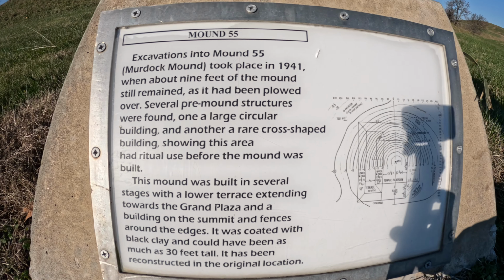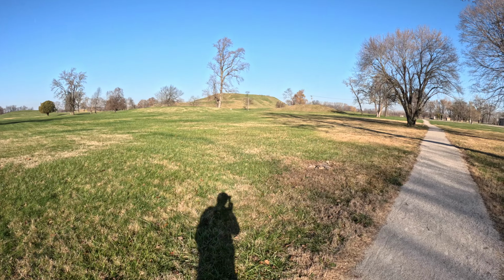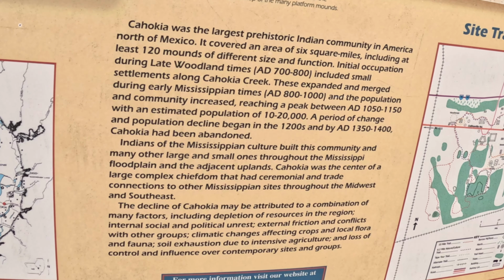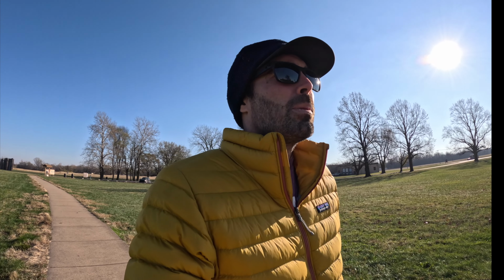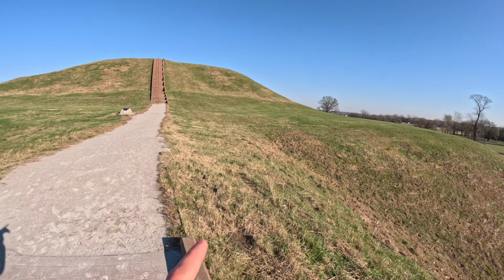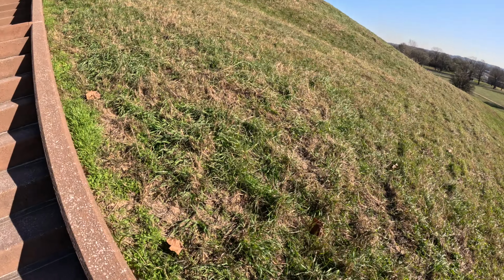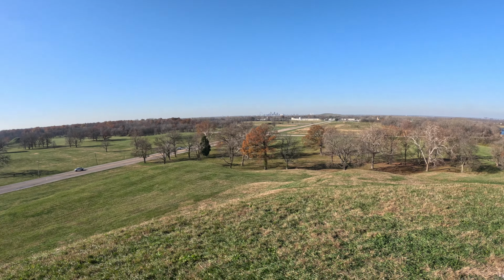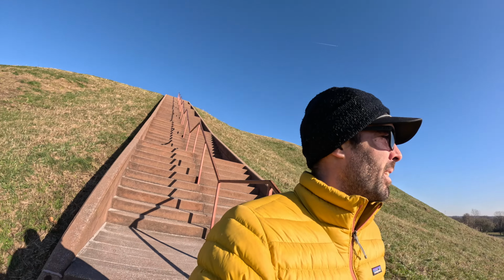Mid-West America: Ancient Native American City of Mystery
In this video I walk around the largest pre-Columbian archaeological site north of Mexico. Learn about the people who built this UNESCO World Heritage Site and why it's considered one of the greatest archaeological treasures in North America.